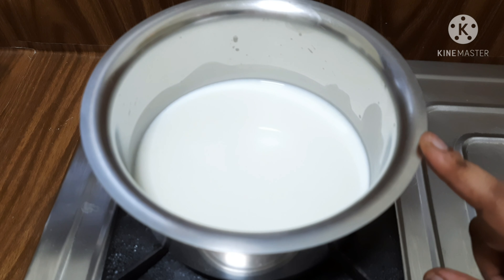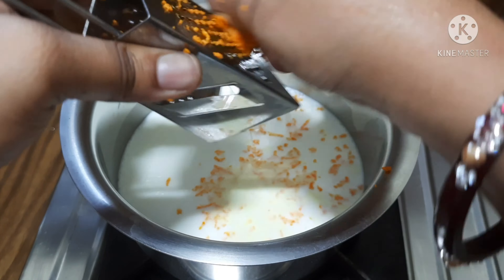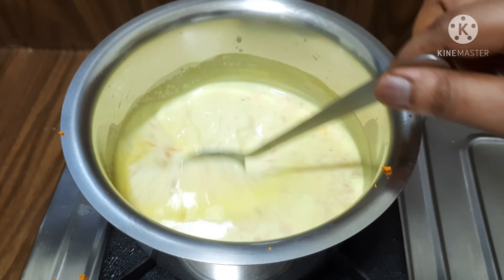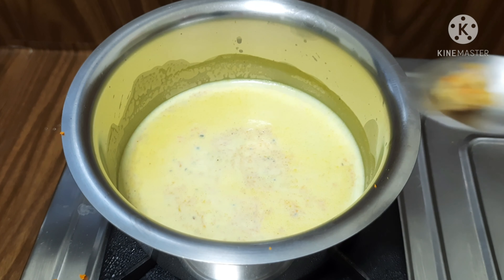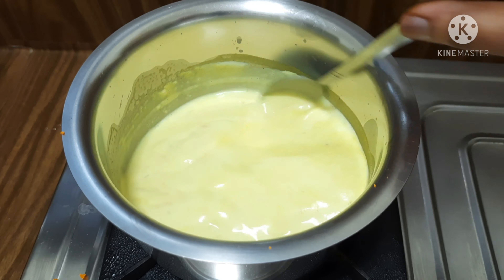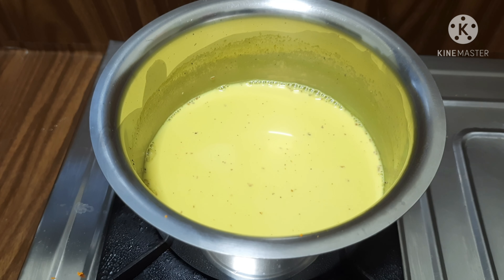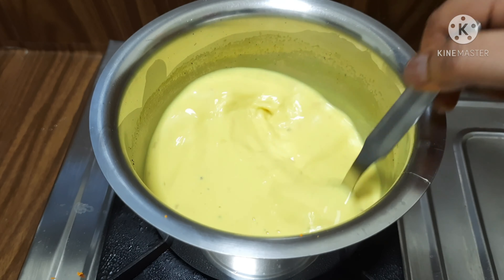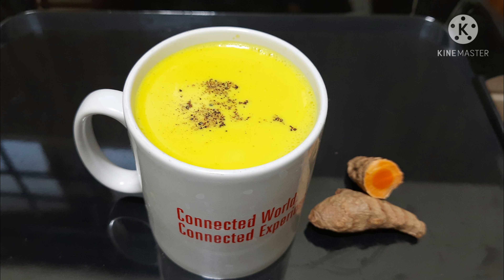Immunity Boosters milk recipe|అద్భుతంగా రోగనిరోధక శక్తిని పెంచే goldenmilk|turmeric milk recipe.